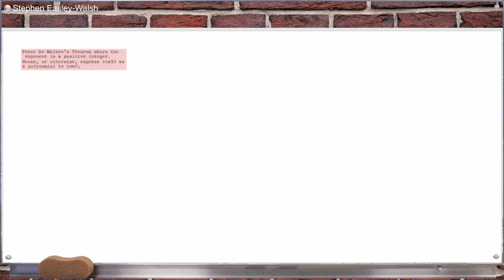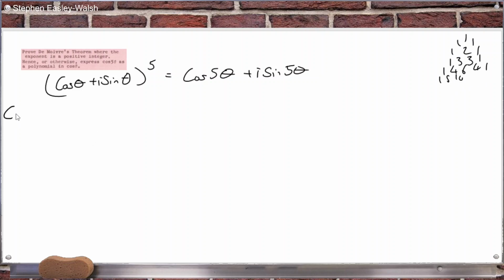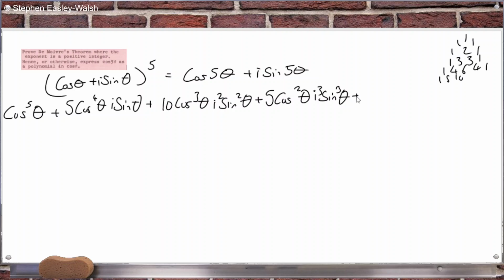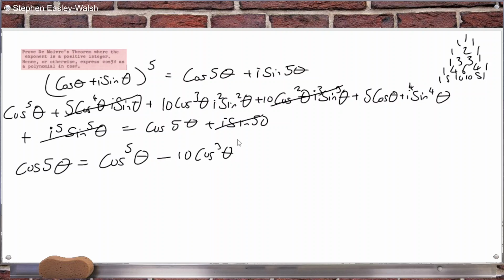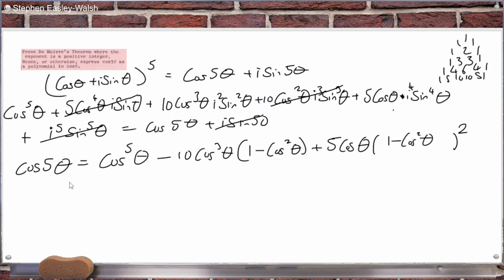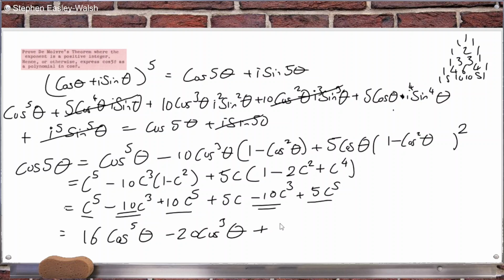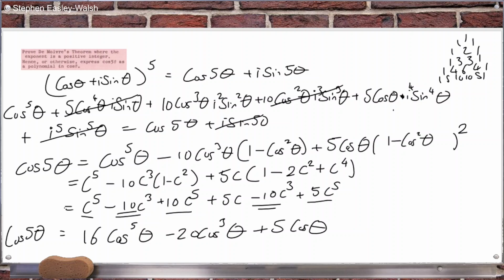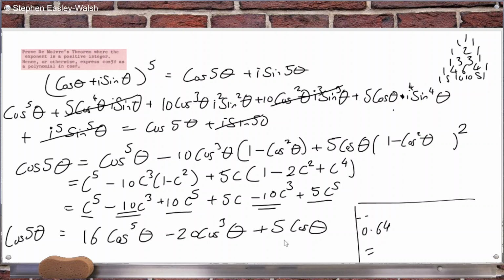Leaving Certificate Examination 1966 Mathematics Paper 1 Higher Level Question 10b